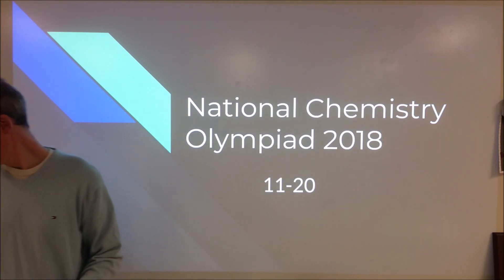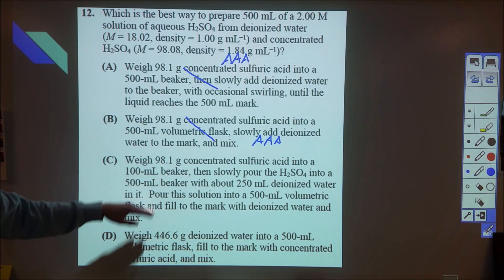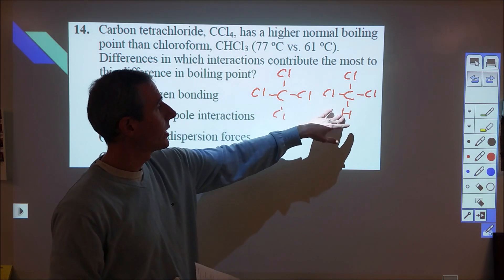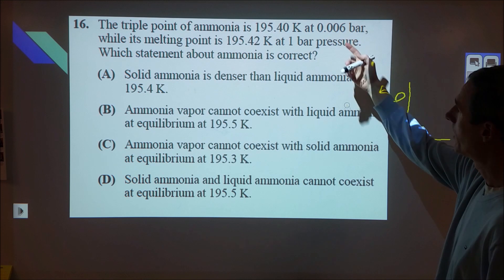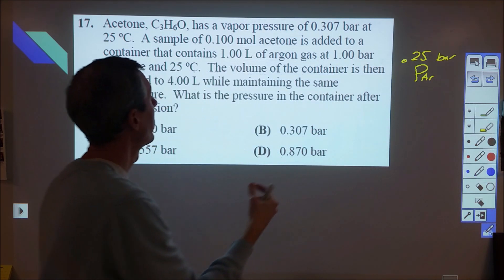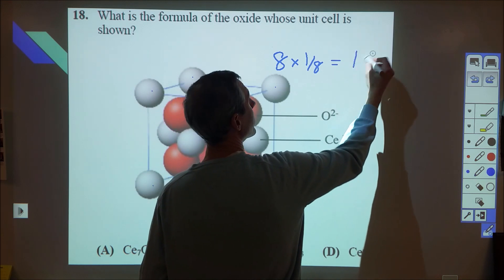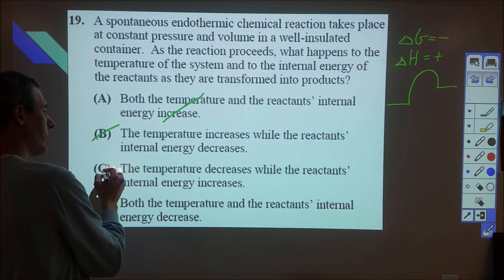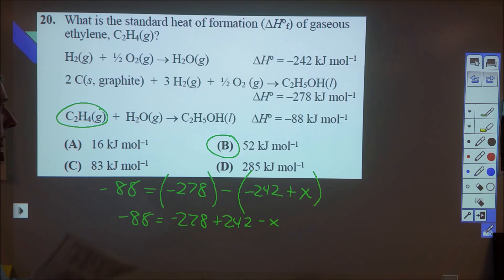2018 National Chemistry Olympiad 11-20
The 2018 National Chemistry Olympiad Multiple-choice questions are worked out. These are question 11-20 of 60 questions.